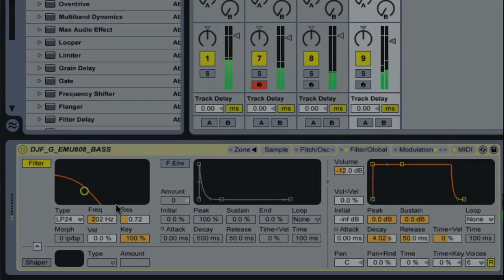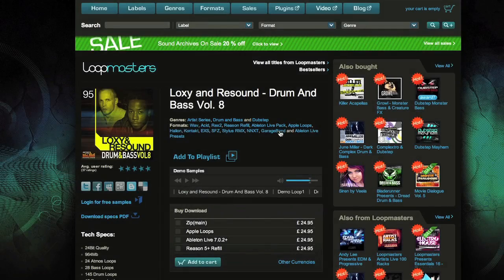Drum and Bass Production in Ableton Live presented by DJ Fracture - Course Preview Trailer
Trailer for DJ Fracture's Drum and Bass Course for Producertech's Live Courses - OUT NOW at Music-Courses.com!